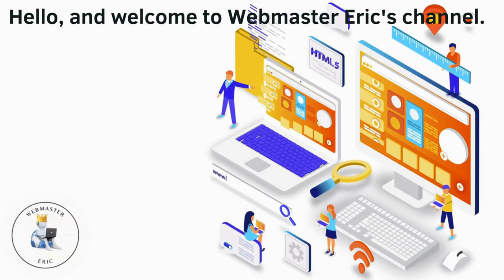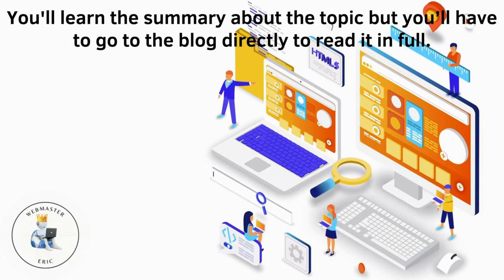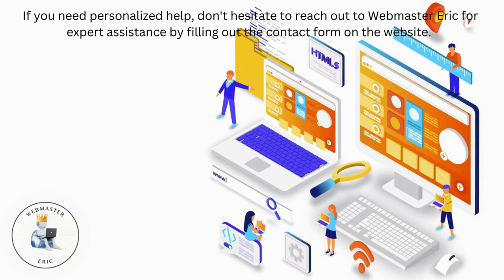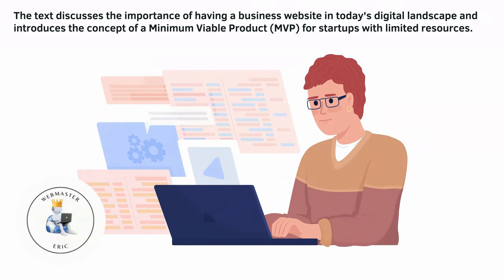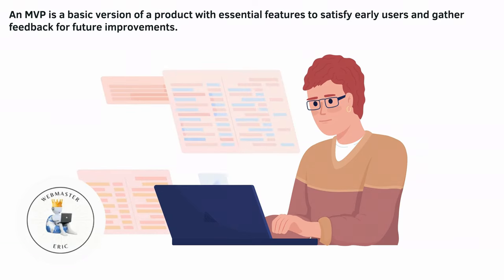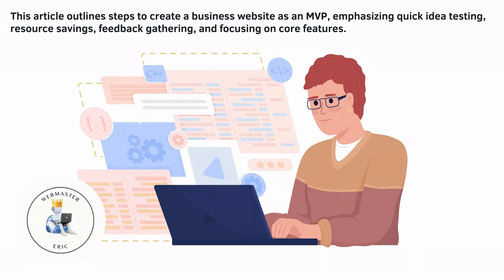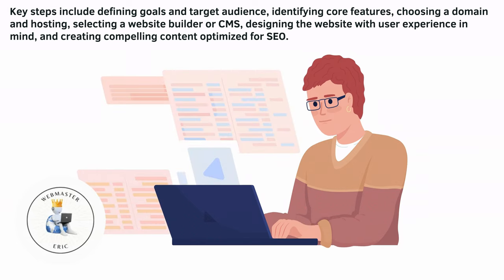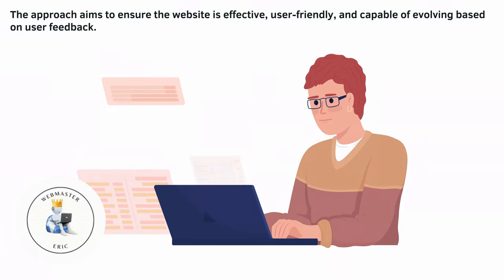Making a Business Website as a Minimum Viable Product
Making a Business Website as a Minimum Viable Product (A Short Summary)

Timestamps:
0:00 Introduction